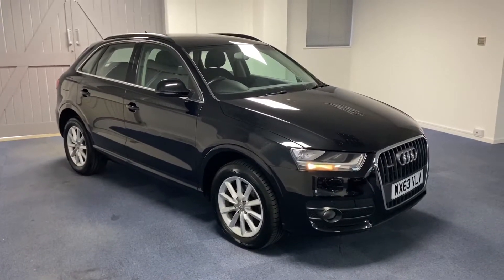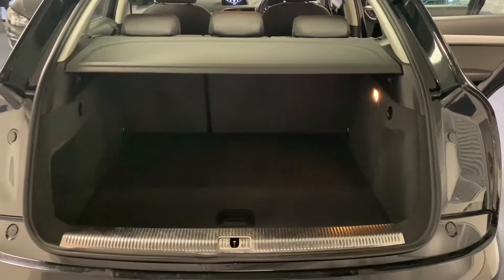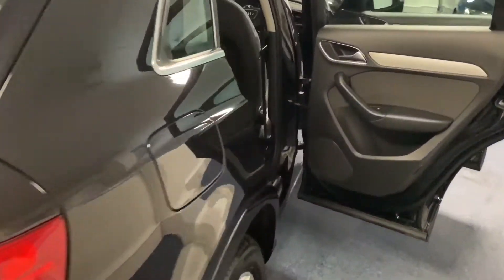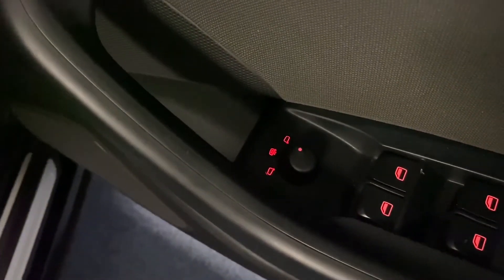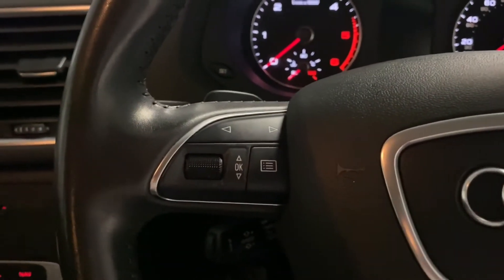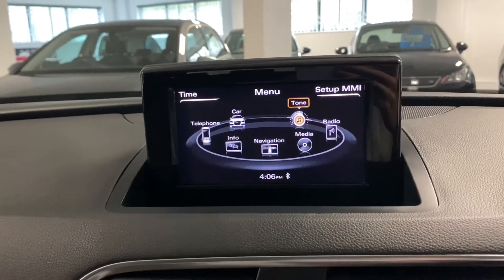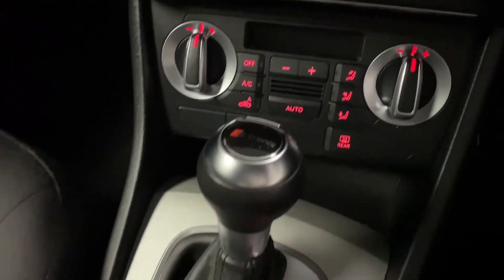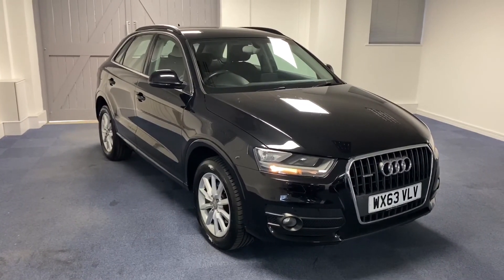Audi Q3 2.0 TDI SE S-tronic quattro